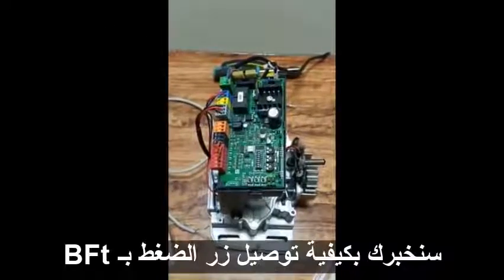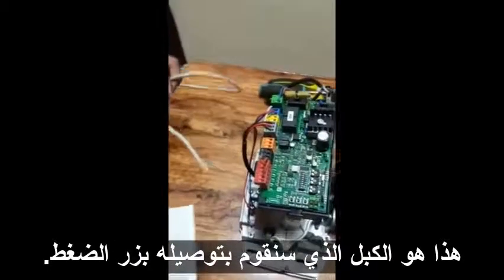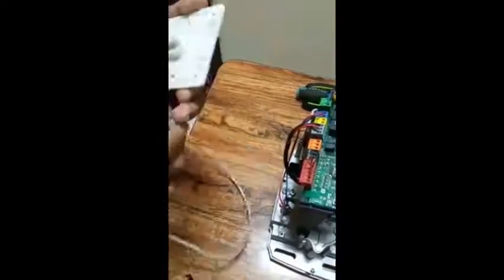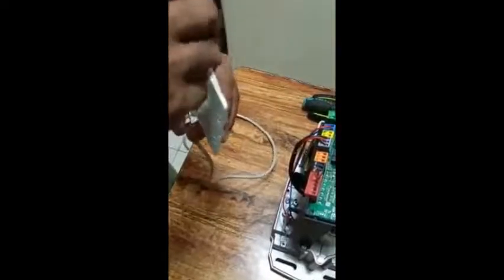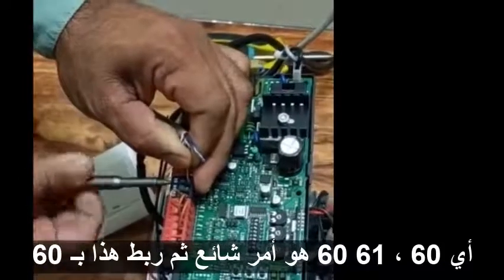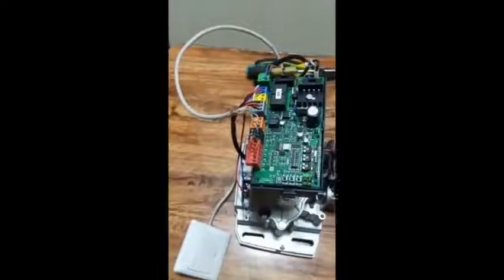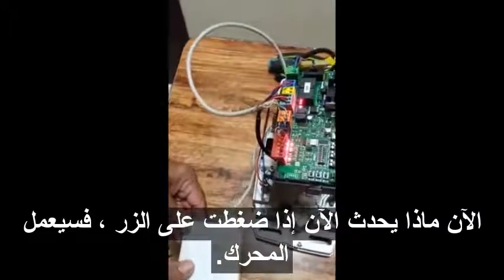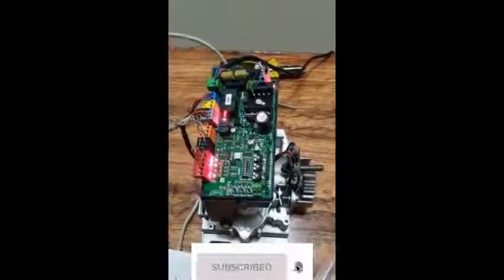Connect Push Button to BFT Gate Motor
In this video, you will learn how to connect push button to BFT Gate Motor.